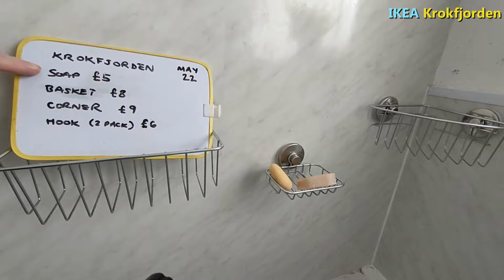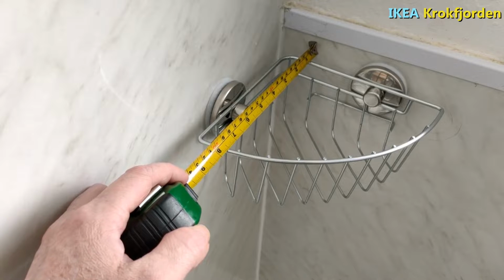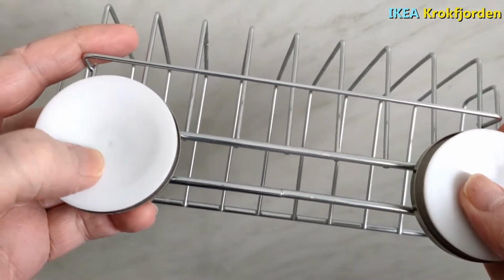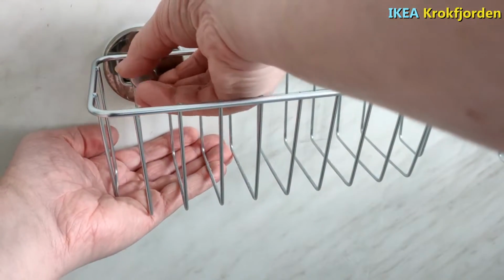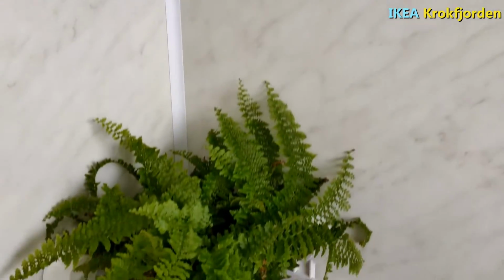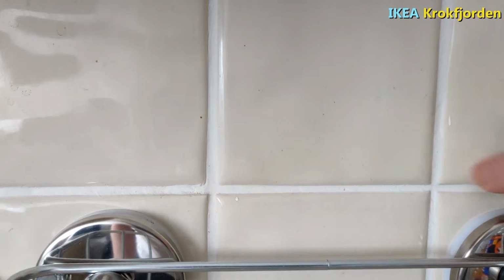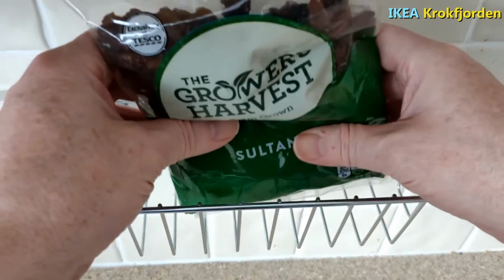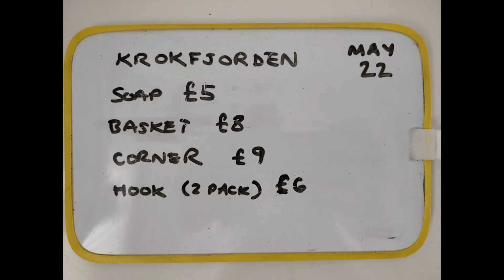IKEA KROKFJORDEN suction holders : a look at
a look at IKEA KROKFJORDEN suction :
Basket
Corner Shelf
Soap Dish

I like.
Classy and strong imho. Nice design (lower profile than typical suction holders).
Tisken is the plastic cheaper range which is good enough, but KROKFJORDEN is nicer and lets most water through etc.

Strength :
The few few months they would fall, but it was my fault.
The vacuum seal needs to be perfect. No dirt or incorrect seal etc.

The suction pads have a sticky adhesive when new.
This disappears if you keep removing the suction cups, but even without the adhesive the seal is good if done right.